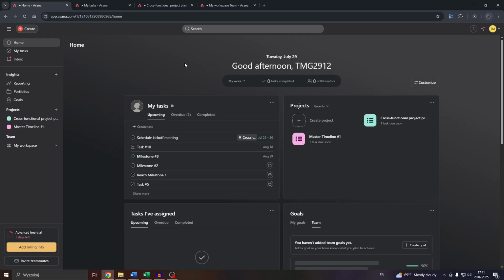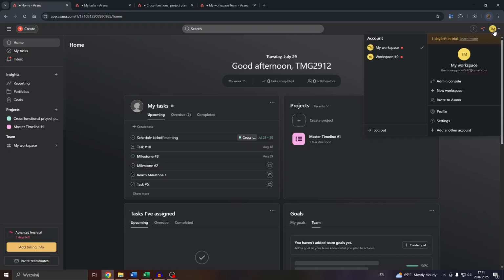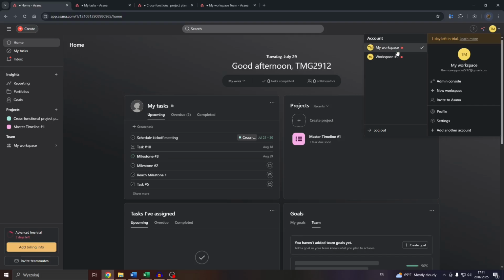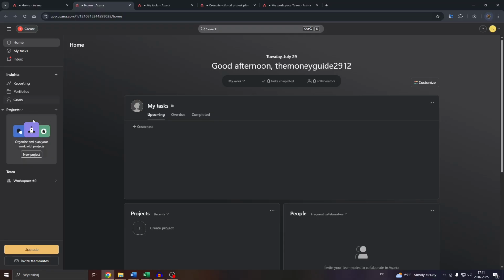How to Change Workspace in Asana — Step by Step Asana Tutorial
In this tutorial, we explain how to change your active workspace in Asana to switch between teams easily.

If you're interested in learning more about how to use Asana project management, you may learn how to create a master timeline on Asana, too, in this tutorial